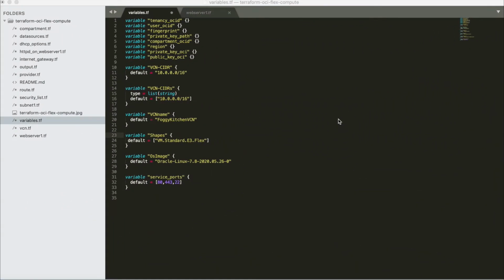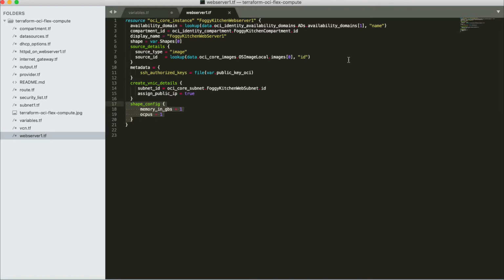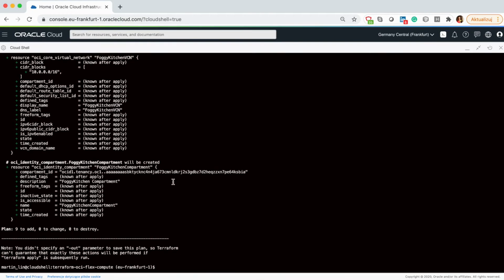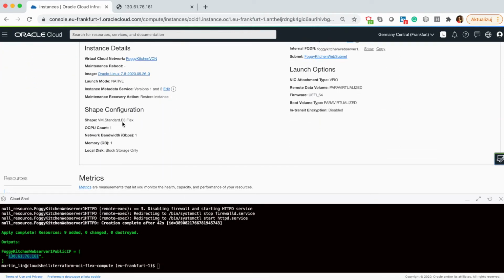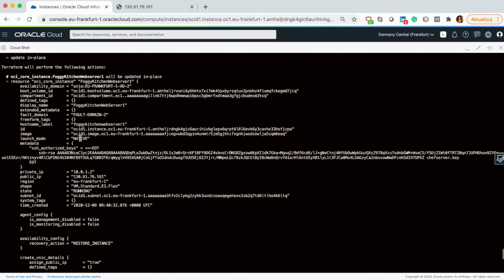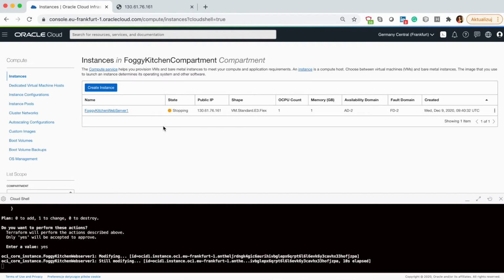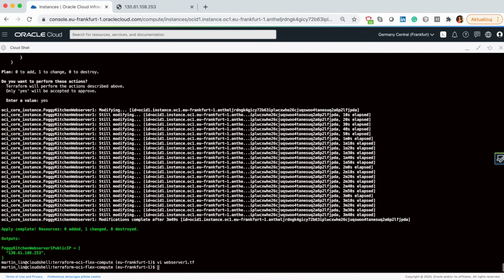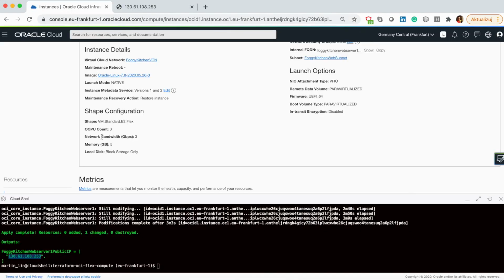OCI Compute Instance Flexible Shapes with Terraform